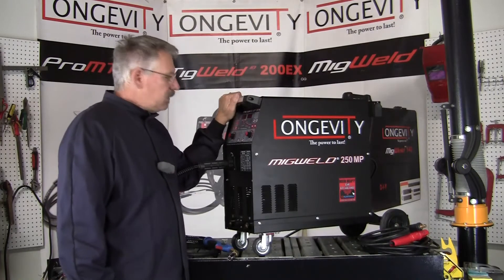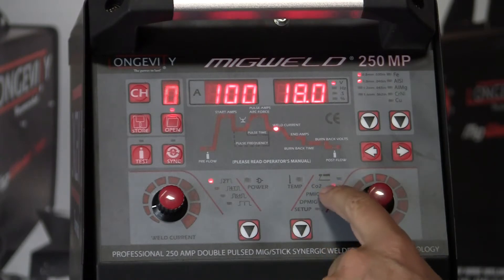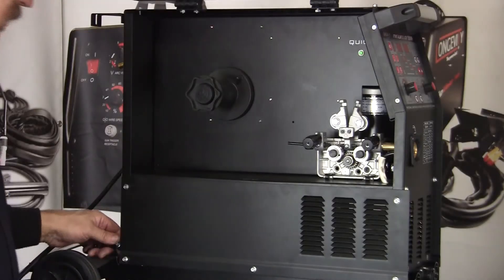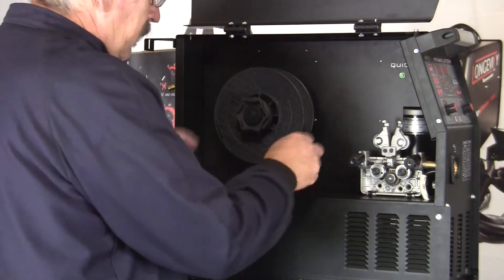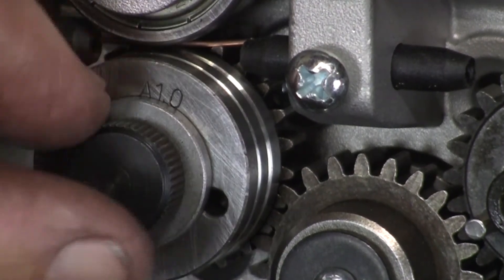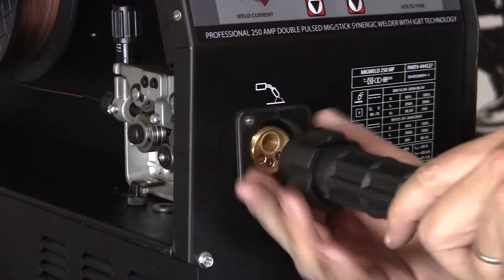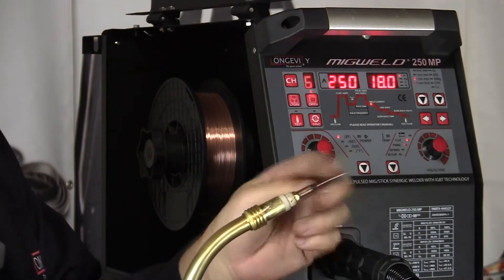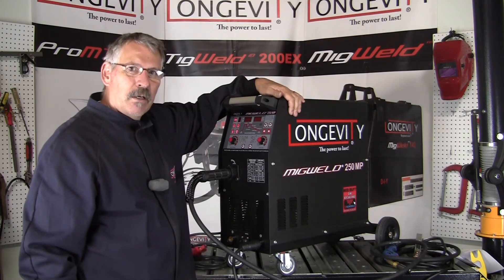LONGEVITY MIGWELD 250 MP - PULSE ON PULSE MIG WELDER REVIEW AND SETUP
In this episode of the Longevity Learning Lab, Bruce goes over the new Longevity Migweld 250mp - pulse on pulse or double pulse MIG welder. Pulse on Pulse welding is designed to give you a more uniform bead, outstanding heat control, and greater penetration. Designed for to address conditions that arise when welding lap and fillet welds, it gives you more stability.

Gas or Gasless Welding on 220v power!

The MIGWELD® 250 MP is the most versatile welder which will do aluminum with the optional spool gun in addition to all exotic metals. The MIGWELD® 250 MP will easily connect to your existing 220v wall outlet and can be setup easily in minutes. Running on a standard 220v power cord and capable of holding up to an 40lb spool, you will be able to lay down a nice weld anywhere with or without gas!
Durable Wire Feeder Plus Spool Gun Capable

 The MIGWELD® 250 MP is an exceptional welder for the price! It will also allow you to weld aluminum with the optional spool gun. Easy to setup and attach, you are able to run a 1lb aluminum spool from the Spool Gun.